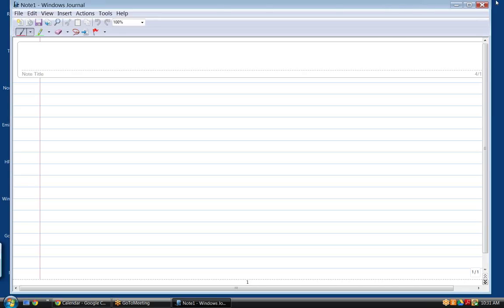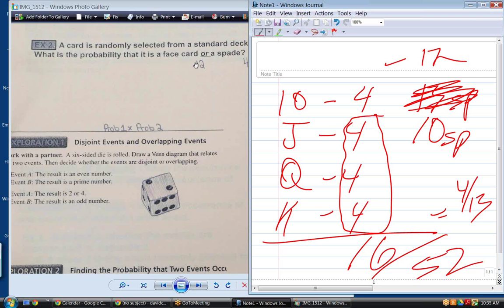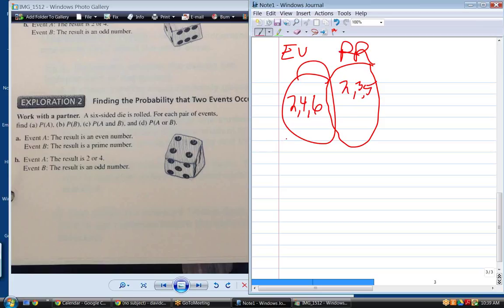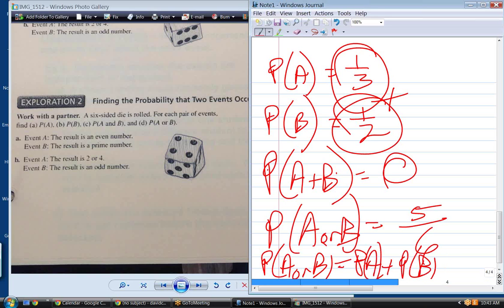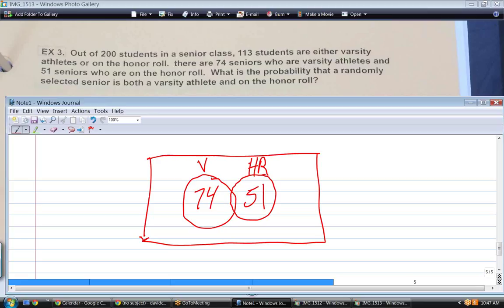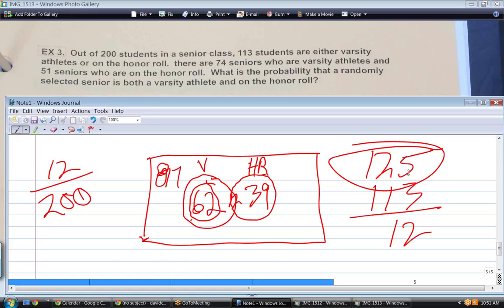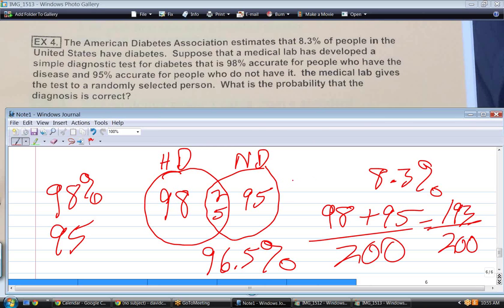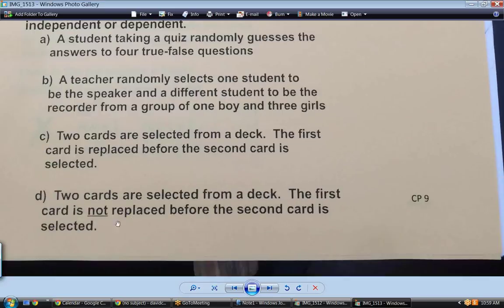Online Probability, ET041215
online math tutoring services for algebra, geometry, trigonometry, precalculus, AP calculus AB/BC, ACT/SAT/GRE/GMAT prep This video deals with probability.